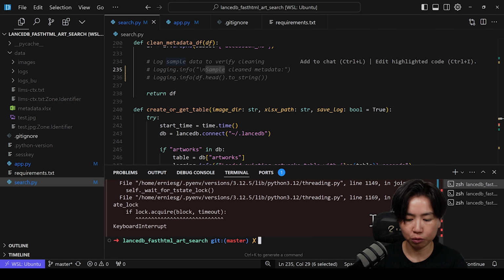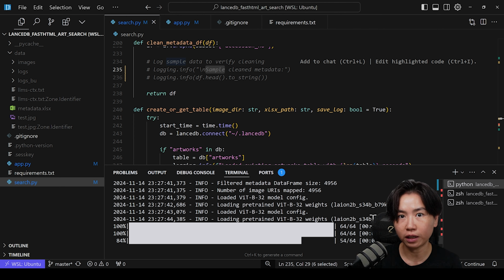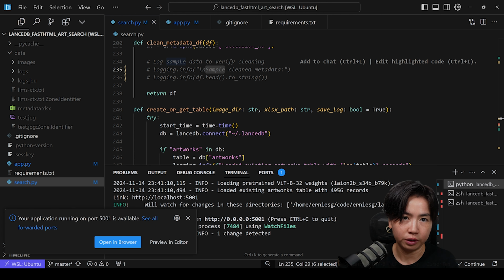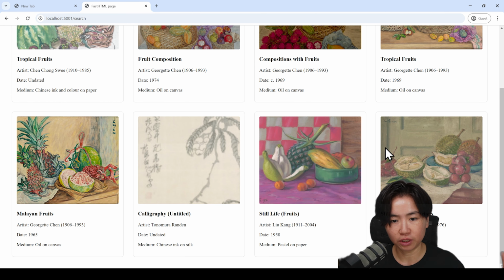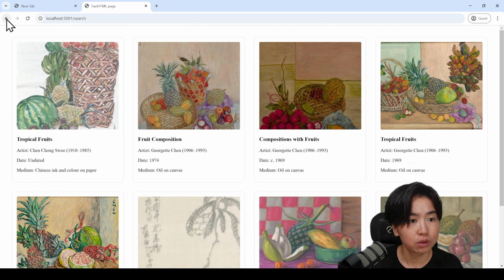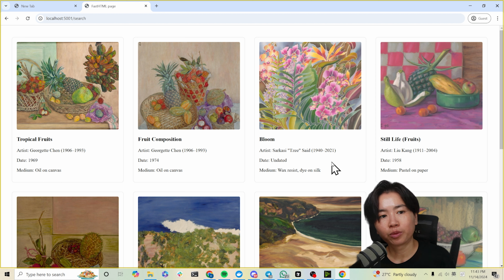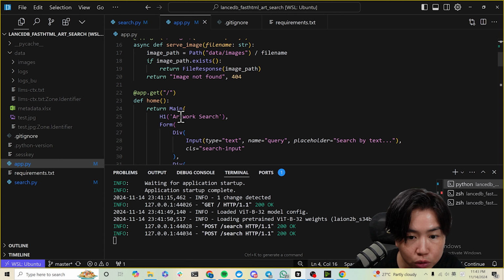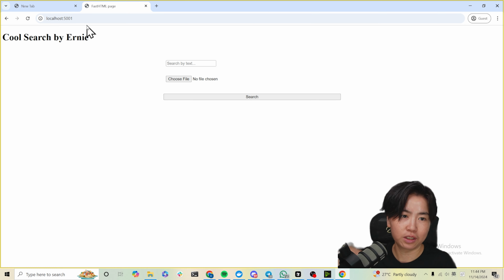Try Things #4: Multimodal Search (LanceDB X FastHTML)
I just can't get enough of multimodal search!